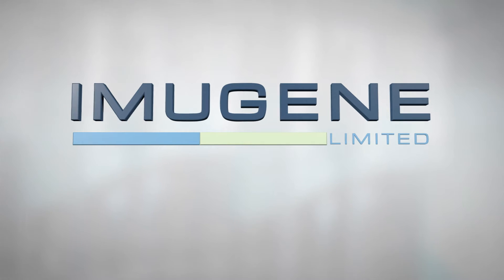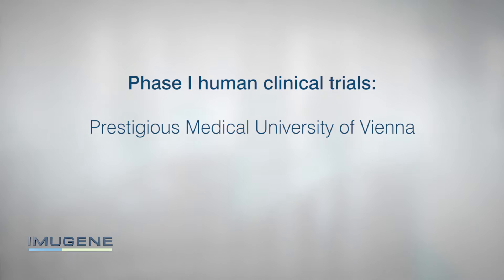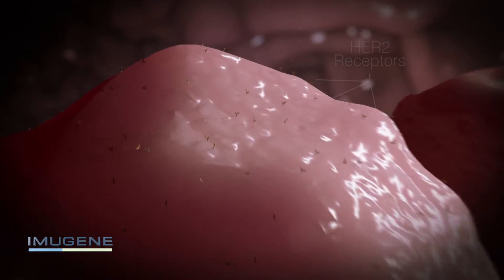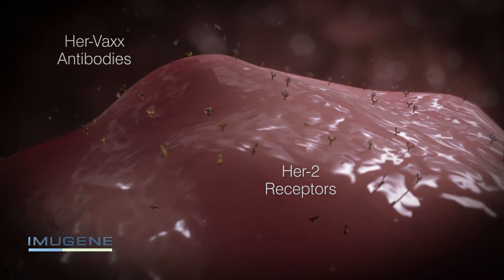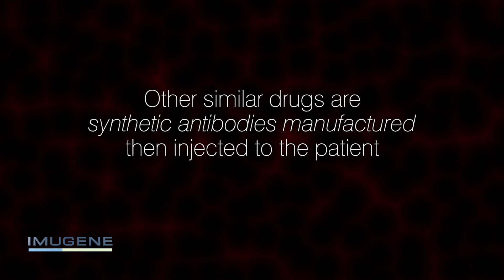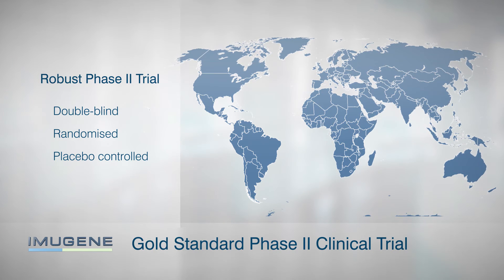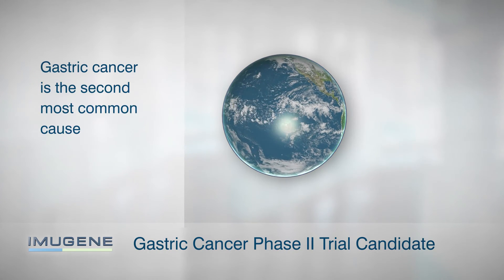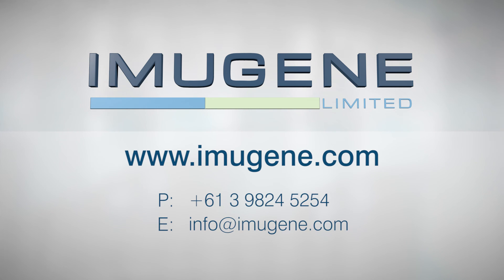IMU P01 CorpVid FINAL HD 1920x1080 003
Video animation describing Imugene's HER-Vaxx, a proprietary HER2 +ve cancer immunotherapy that stimulates a polyclonal antibody response to HER-2/neu.